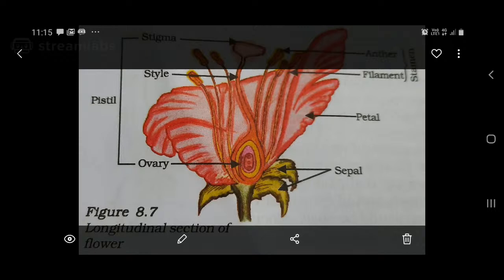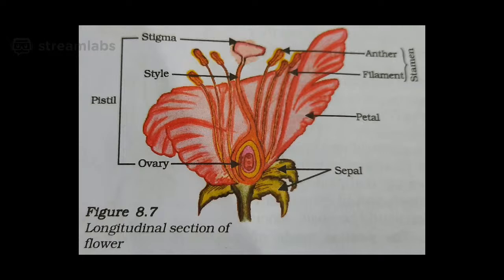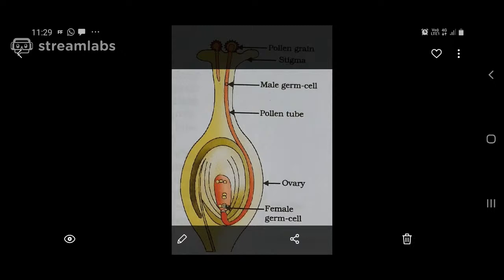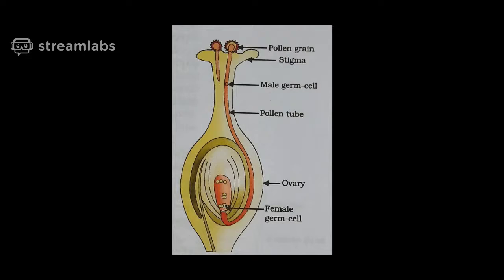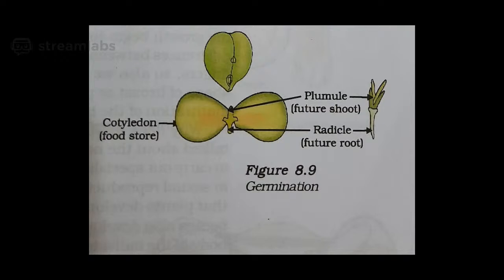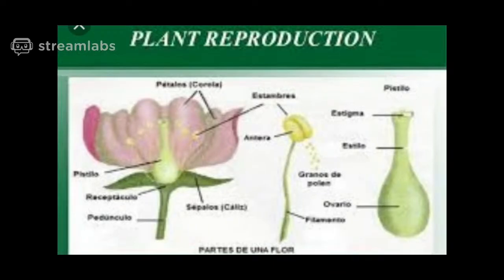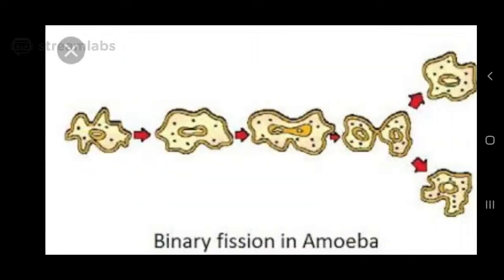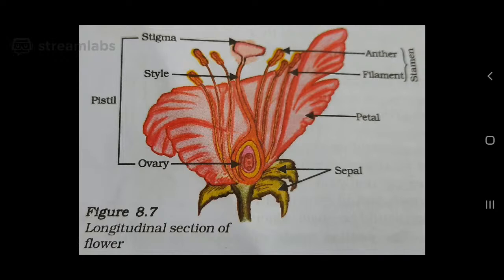How do plants replicate?